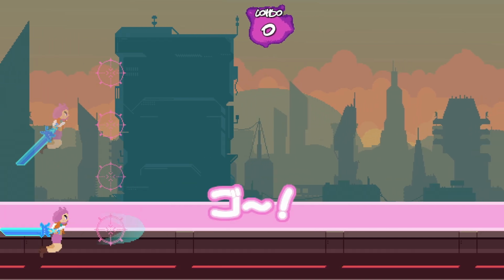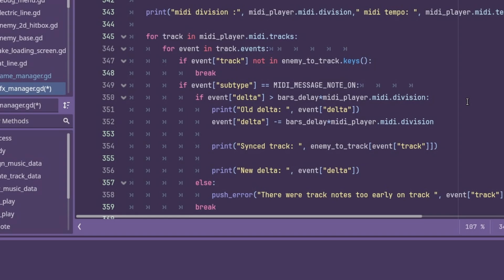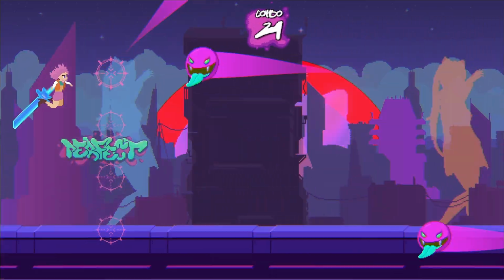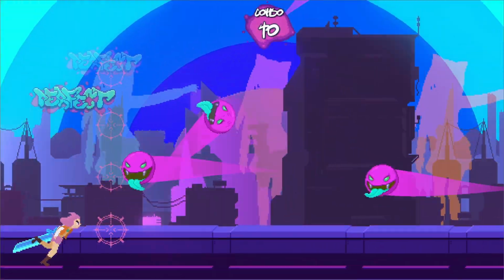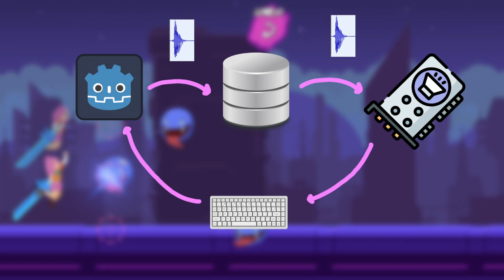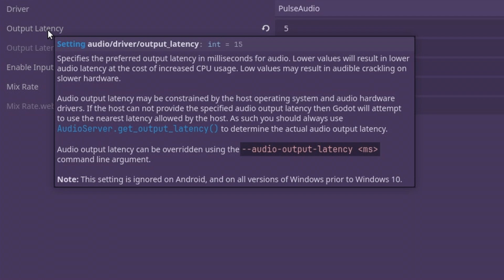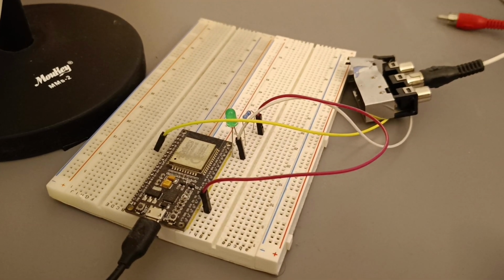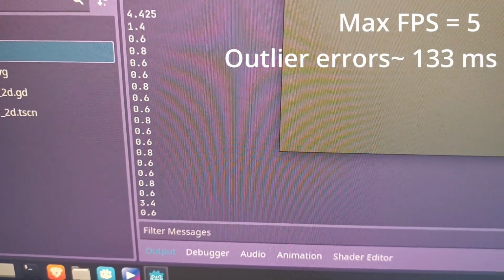How I made a rhythm game fast in Godot engine (Tutorial)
Hi! Here, I explain how I crafted the core gameplay loop in Godot for my rhythmgame ZakZakNeko.

00:00 Intro
00:16 Beat charts
00:30 Godot midi plugin
02:30 Latency explained
03:36 Reducing latency
04:11 "Cool nerdy stuff"